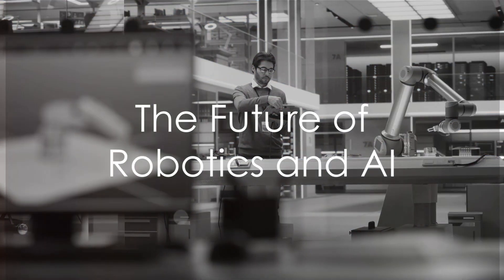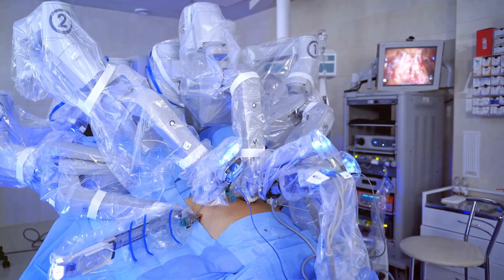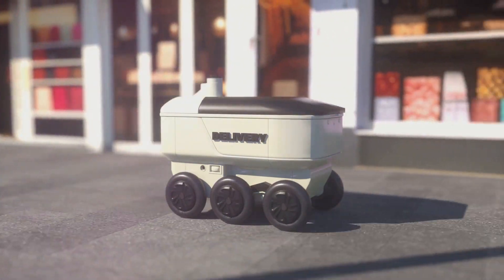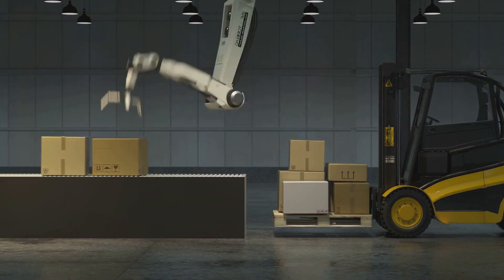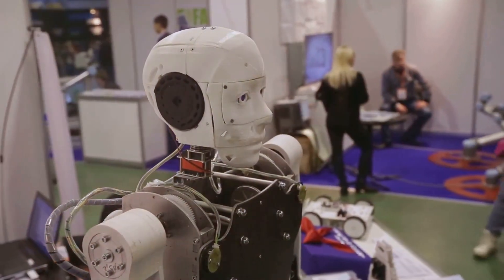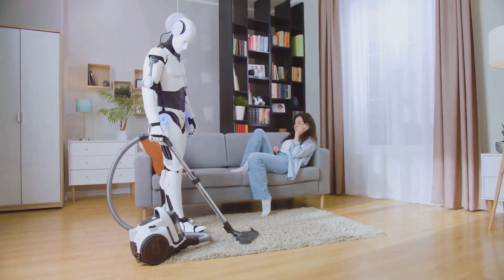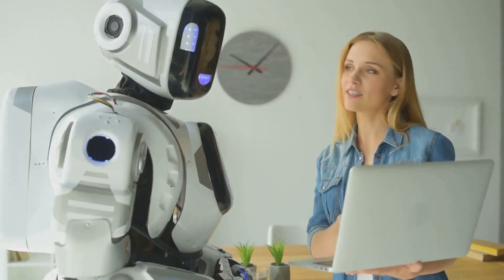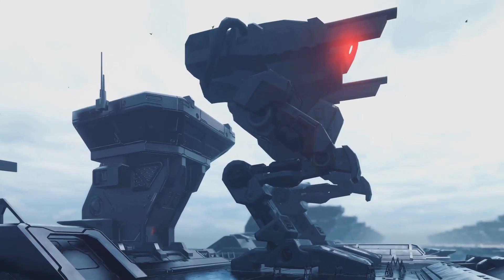Unveiling Optimus Gen 2: Tesla's Next-Gen Humanoid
In this video, we're unveiling the newest member of the Tesla family - Optimus Gen 2! This humanoid is the next generation of artificial intelligence and has the potential to revolutionize how we live and work.

OUTLINE:
00:00:00 The Future of Robotics and AI
00:00:57 Optimus Gen 2 vs. its Predecessor
00:02:20 Key Points about Optimus Gen 2

1. The videos have no negative impact on the original works.
3. The videos are transformative in nature.
4. We use only the audio component and tiny pieces of video footage, only if it's necessary.
5. If you want to get credits, please comment under the video and give us 48 hours.